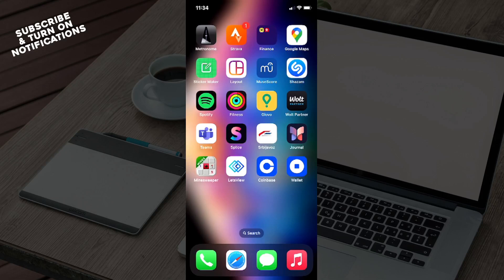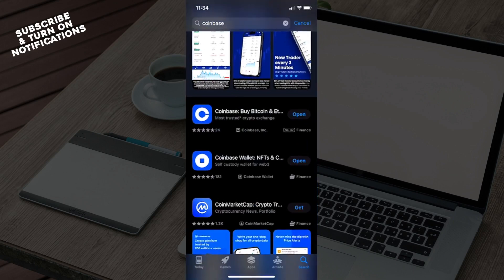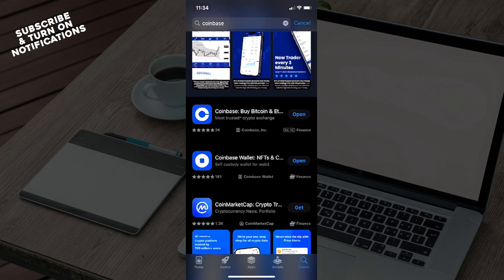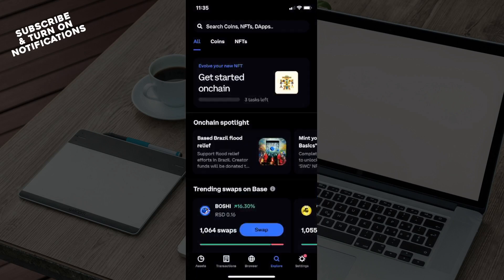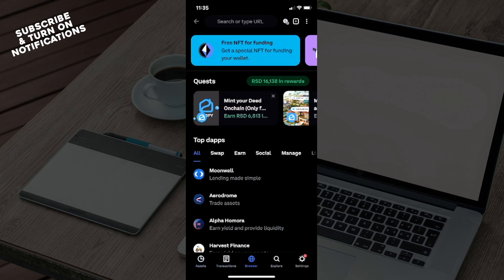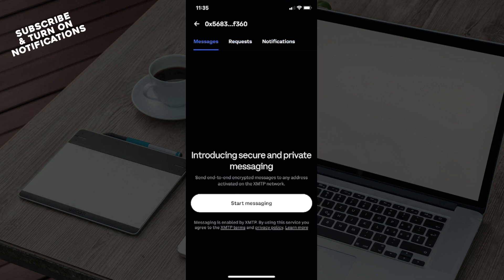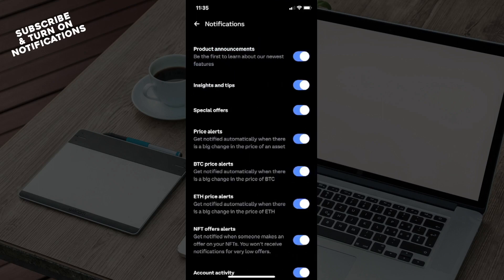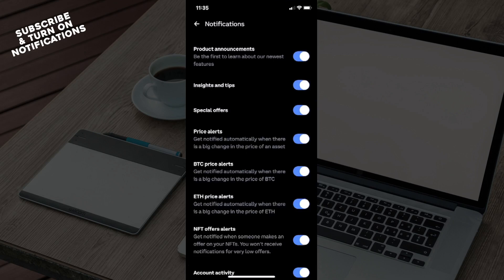How To Set Price Alerts on Coinbase (Easiest Way)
In this video I will show you How To Set Price Alerts on Coinbase . It would be good if you watch the video until the end so that you don't miss important steps.